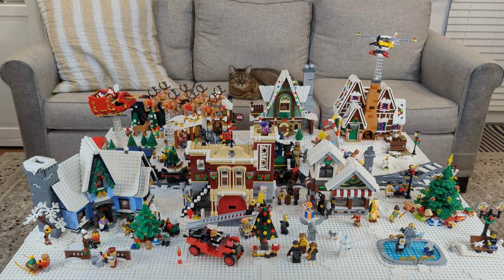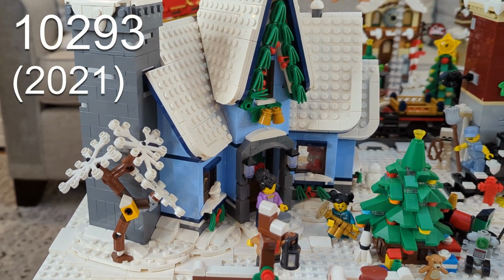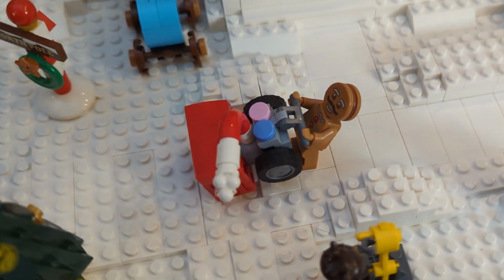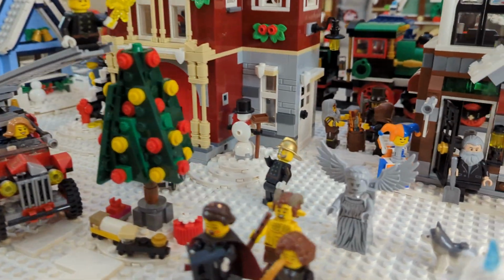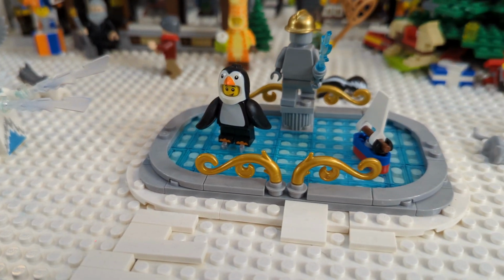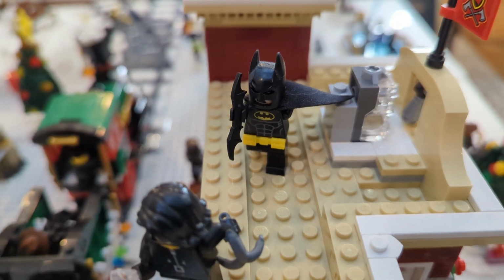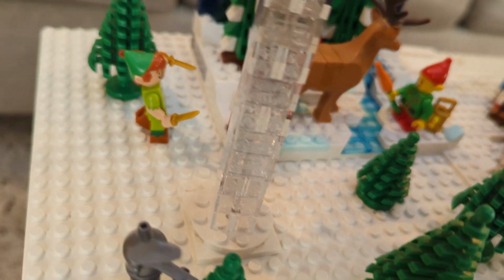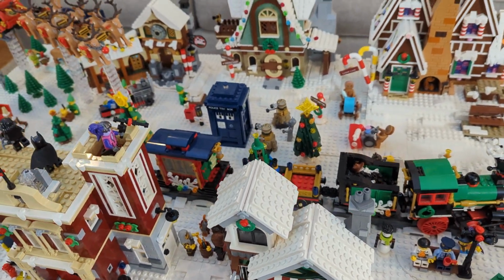LEGO Winter Village 2021 edition (All is not OK ...)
This is a look at our LEGO Christmas Village from 2021. It was a crazy year so we went with a bit of a crazy theme, and all is not ok ...

00:00 Introduction
00:14 Official sets used
01:28 Custom work by my son
02:04 Stories and easter eggs
05:31 Conclusion